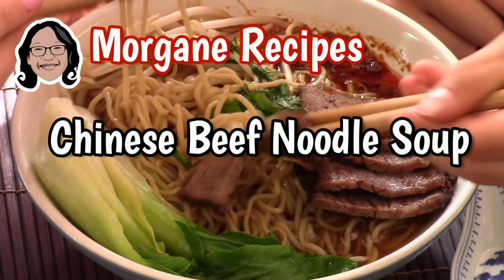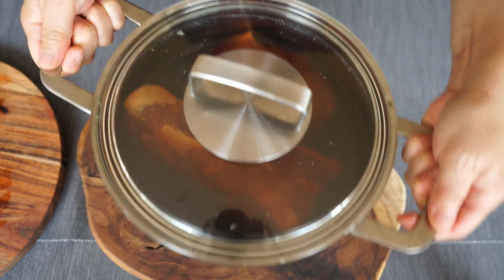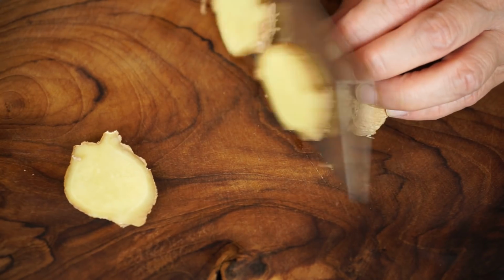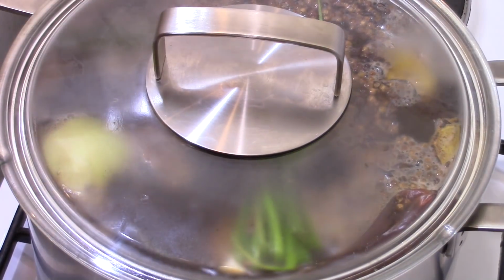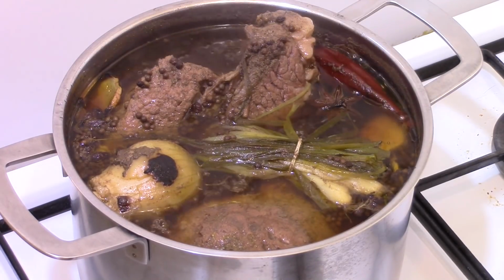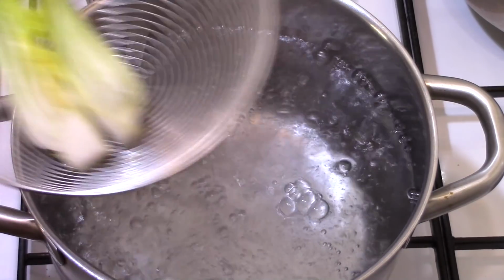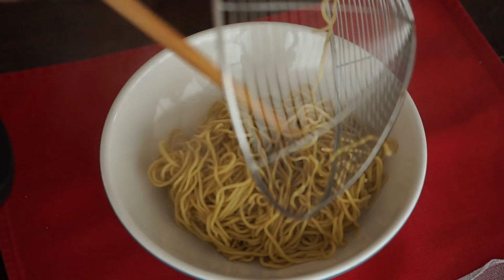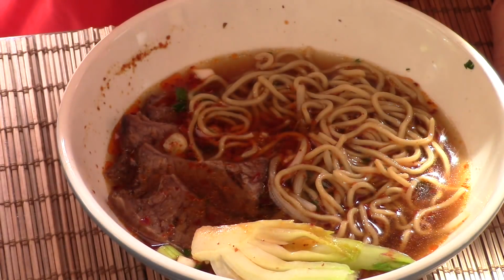How to Make Chinese Beef Noodle Soup - Morgane Recipes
I call this beef noodle soup "Chinese Pho". Its preparation is identical to that of Vietnamese Pho: a beef broth is simmered for a long time. But each soup is distinguished by some spices and sauce used: the final taste is very different. In the Vietnamese Pho soup, we use rice noodles, in this beef noodle soup we use wheat egg noodles.